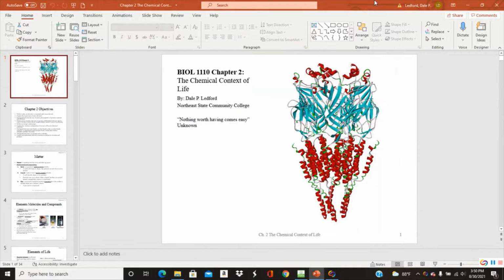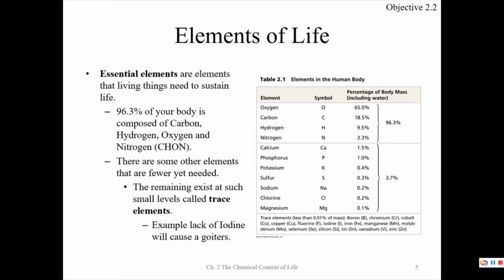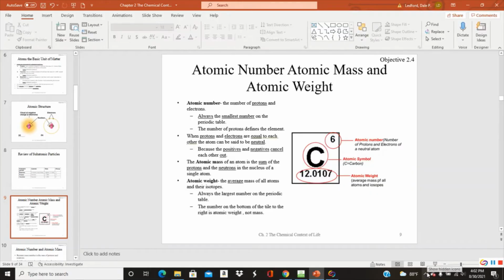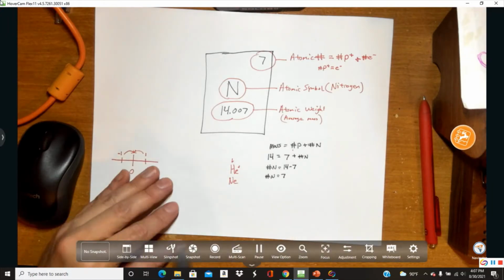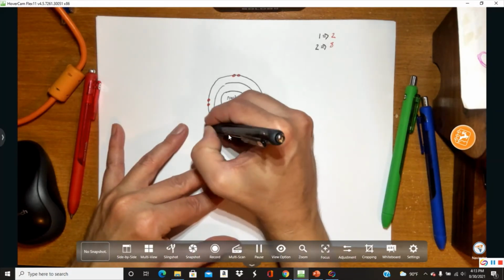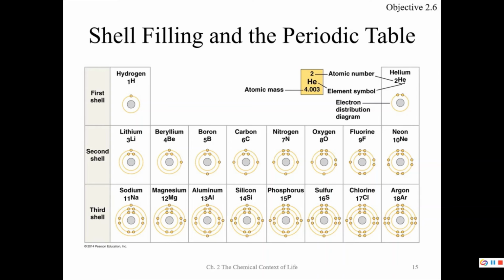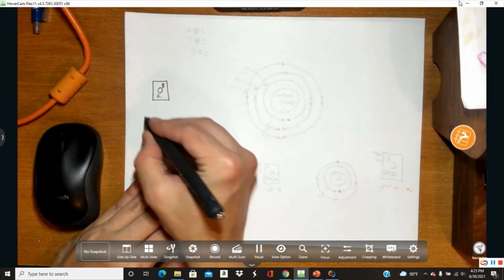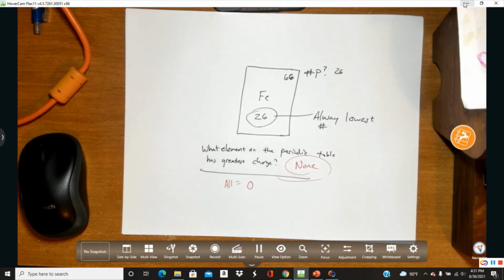BIOL 1110 Chapter 2 Part 1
In this video I continue my honors biology lecture series. We begin chapter 2 on chemistry.